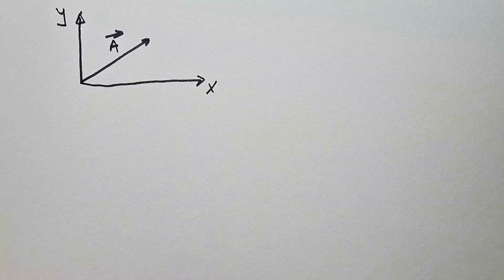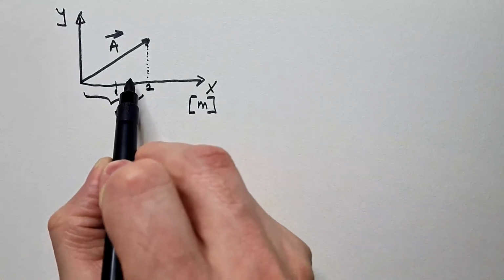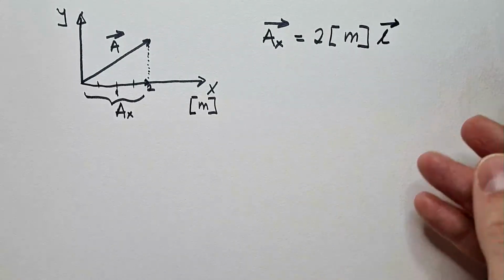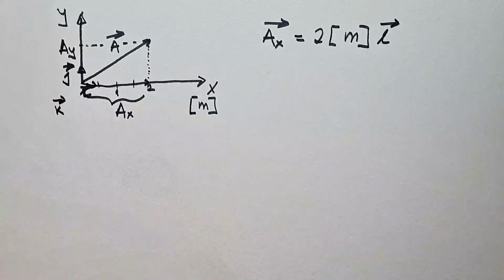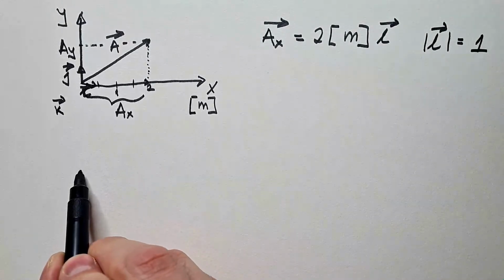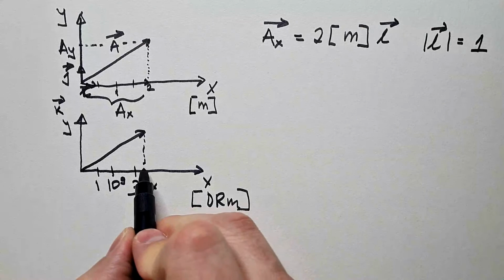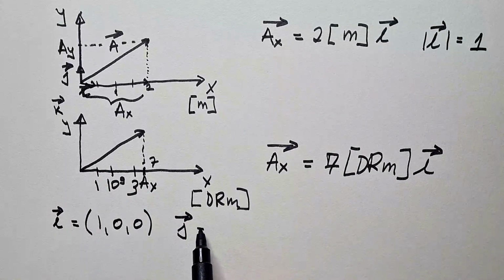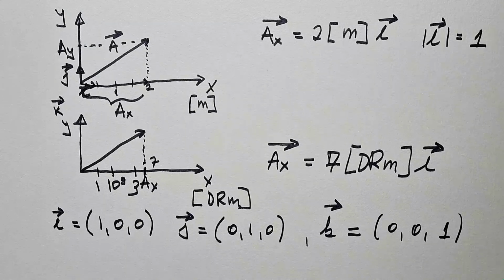Unit Vectors in Cartesian Coordinates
Unit vectors in Cartesian coordinates are described in terms of their unit magnitude, orientation, and sense. Orientation and sense being the so-called vector direction. We also show that a unit vector has a magnitude of 1 (one) regardless of the units that are used in the coordinate system.